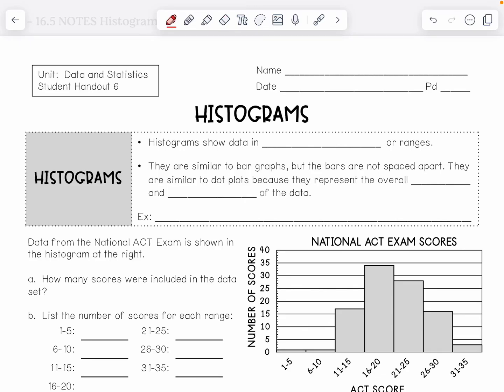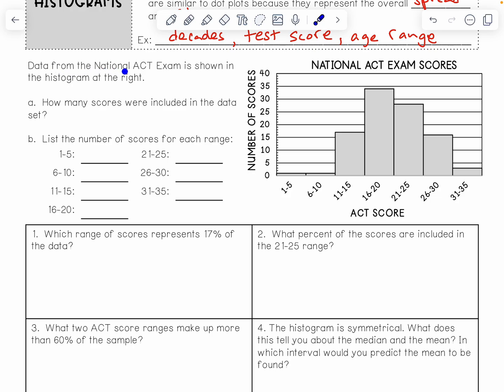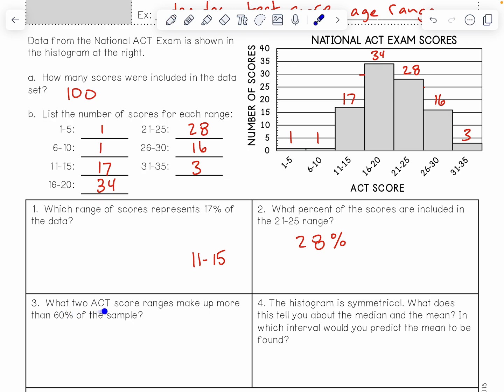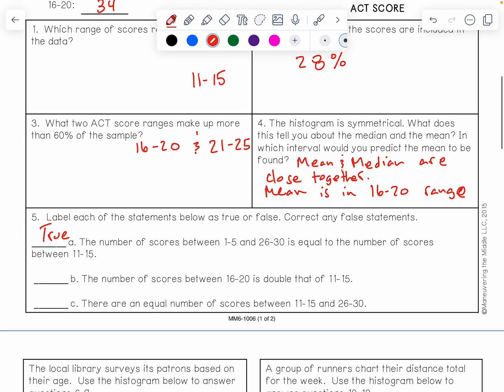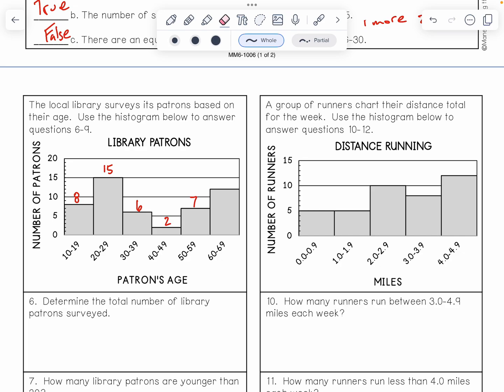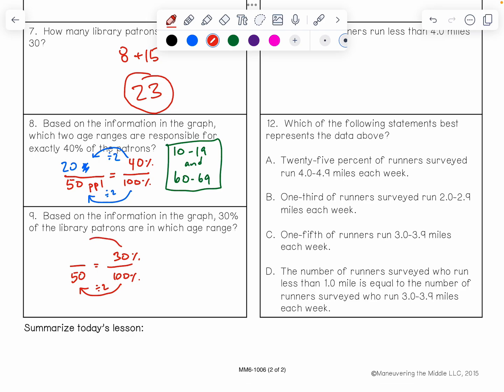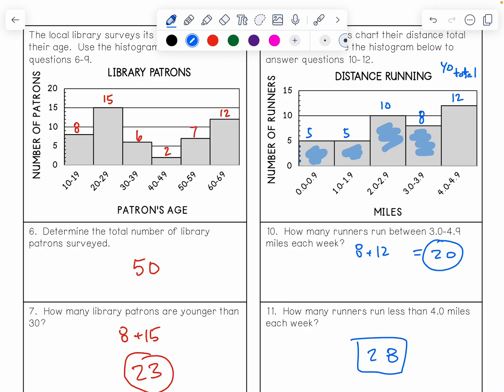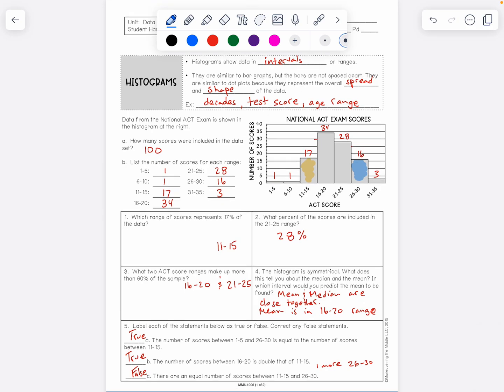M6 - 16.5 NOTES Histograms (MM6-1006)